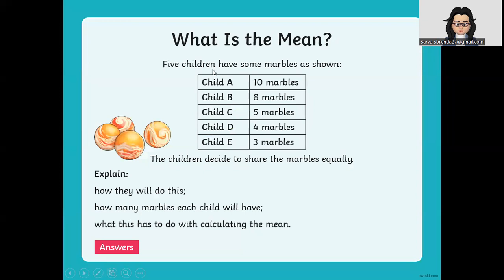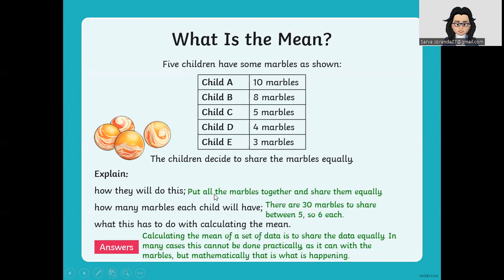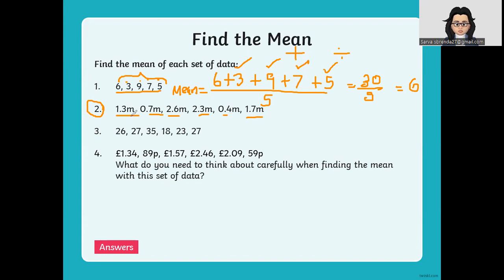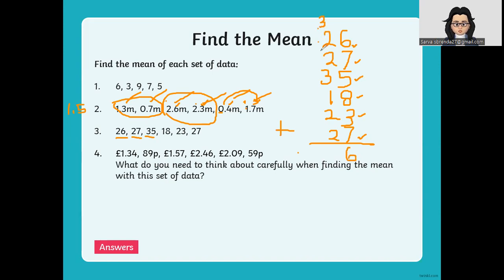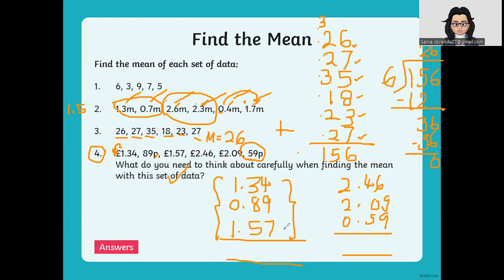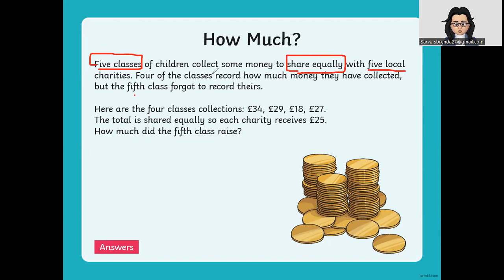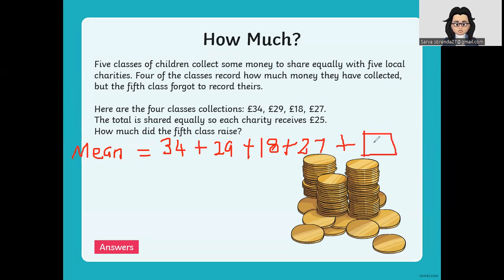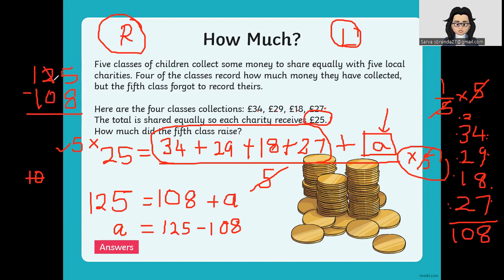How to calculate the Mean?